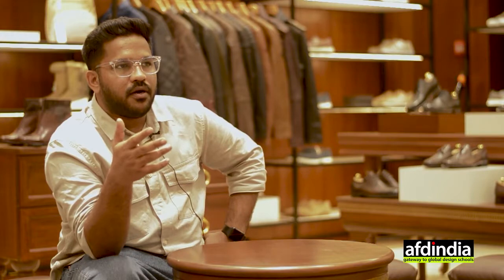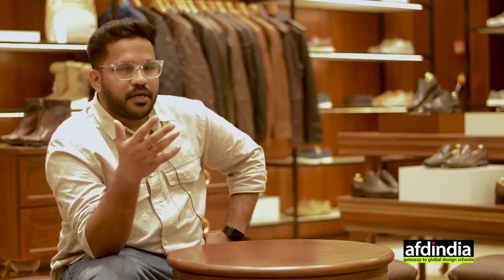NIFT B.DES | Leather Design Explained | afdindia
Are you curious about NIFT’s B.Des Leather Design program and what it offers? In this video, we break down everything you need to know about this innovative course that blends creativity, craftsmanship, and industry exposure.

What to Expect in the NIFT Leather Design Program:

Diverse Learning
Practical Exposure
Hands-On Creativity
Innovation Without Limits

If you’re passionate about design and want to turn your creativity into a career, NIFT's Leather Design program could be your perfect match!